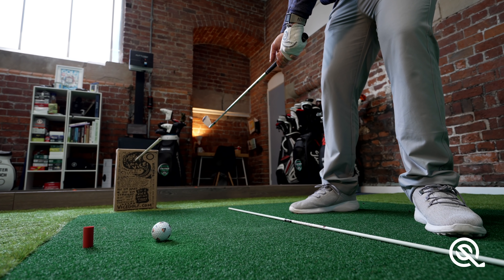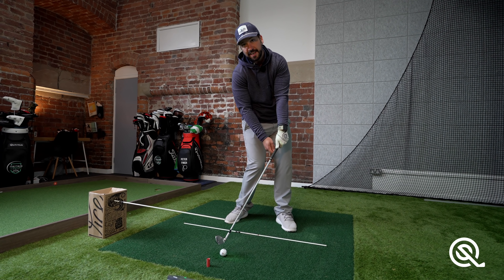Hit Your Irons Better With This Simple Method